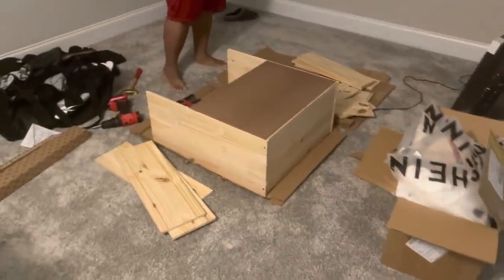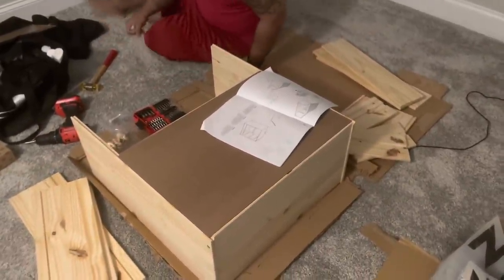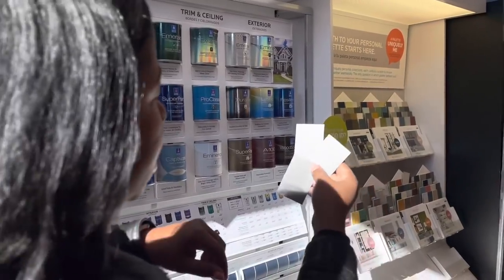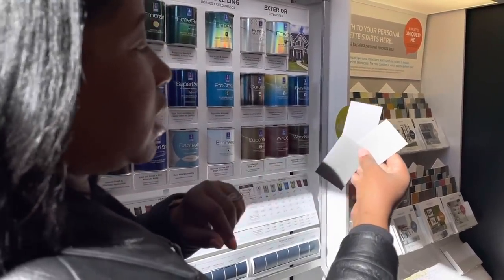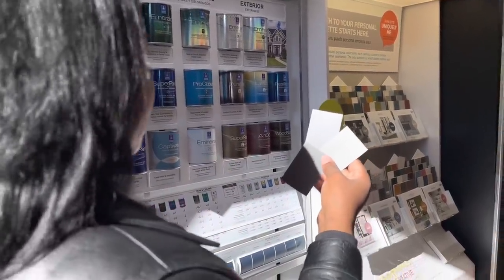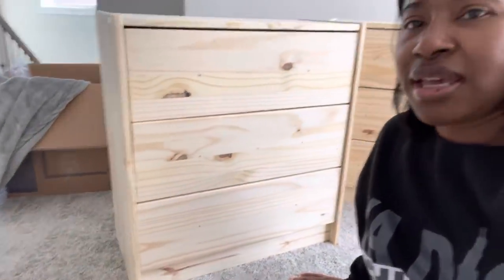Home Update | DIY IKEA Rast Drawers to High End Nightstands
Product list

Ikea Rast Dresser

Drawer handles Alzassbg AL3061SN Brushed Satin Nickel, 5 Inch(128mm) Hole Centers Cabinet Hardware Modern Drawer Handles Pulls 10 Pack

Minwax Color-Matched Wood Filler

Paint: Sherwin Williams Tricorn Black color, Valspar Cabinet & Furniture Oil Enriched Enamel Paint in Satin Finish